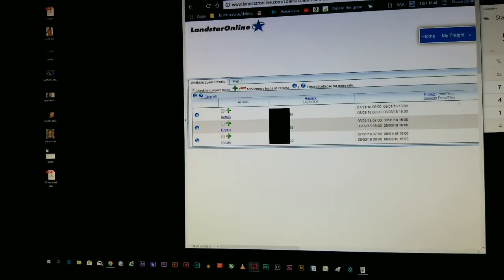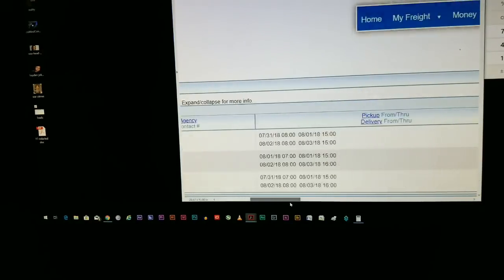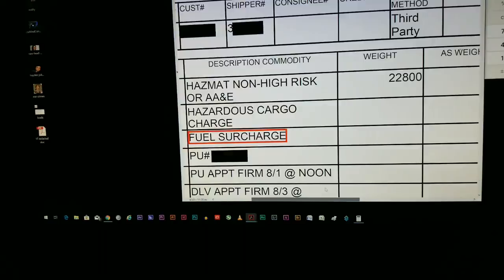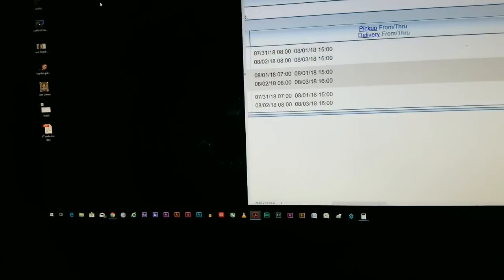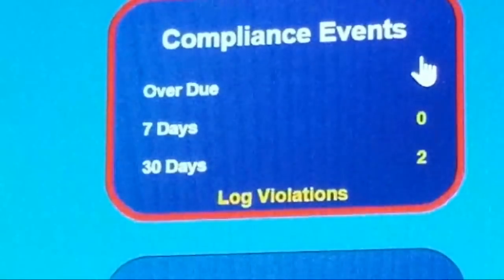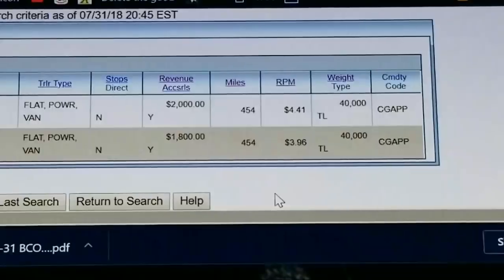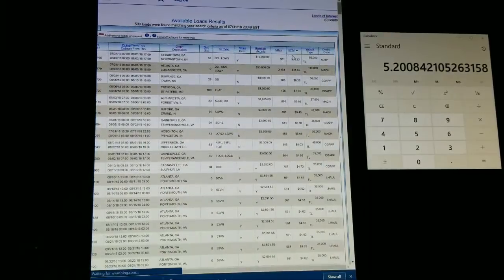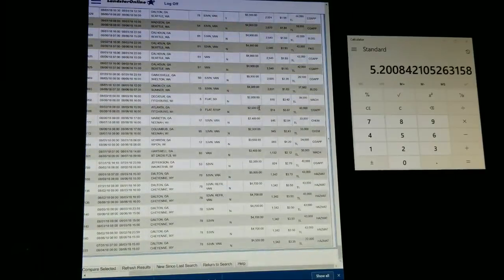Trucker Hank: Landstar Rates. Negotiating W/ Brokers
How to interpret Landstar loads on the board and how to get the rates you deserve.